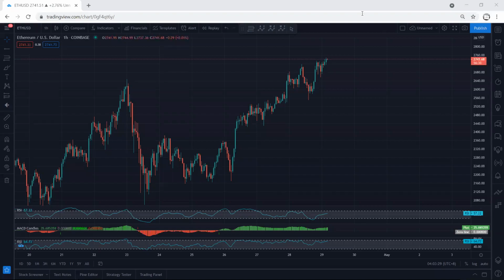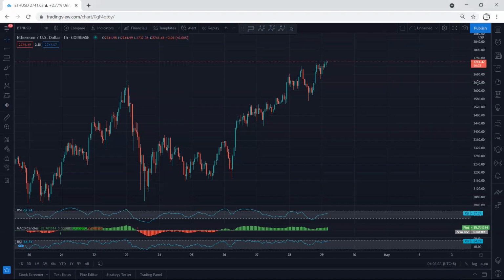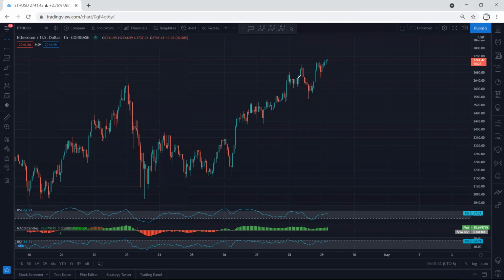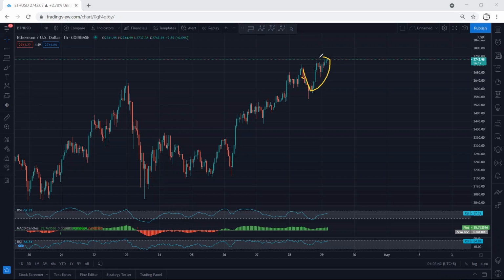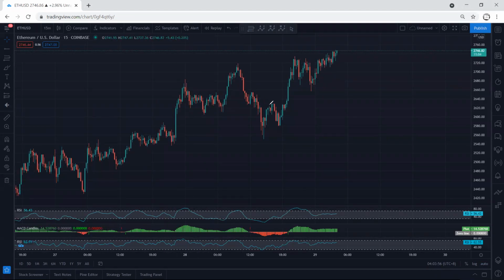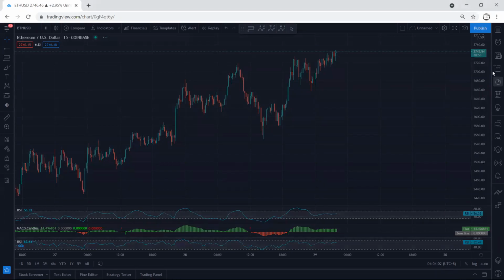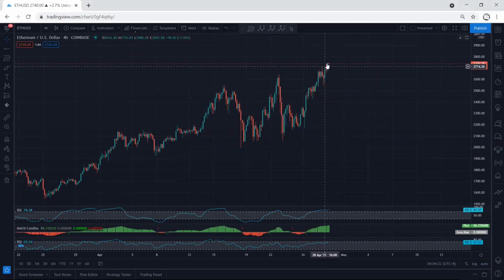Ethereum Technical Analysis for April 29, 2021 - ETH